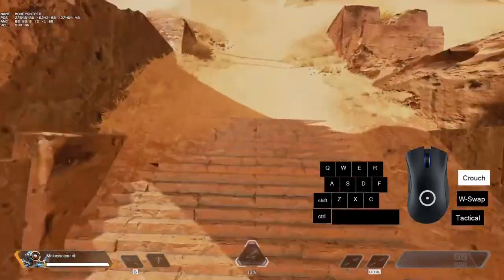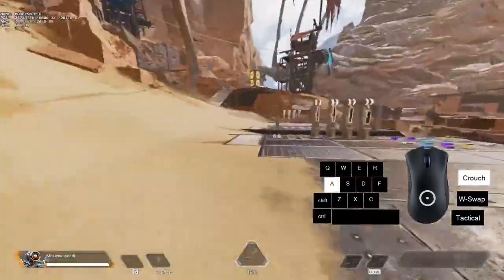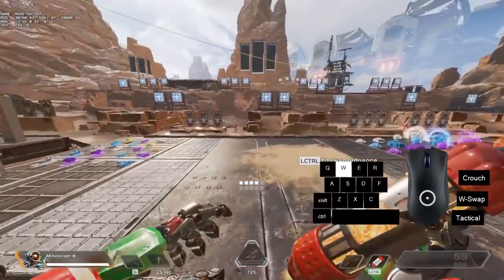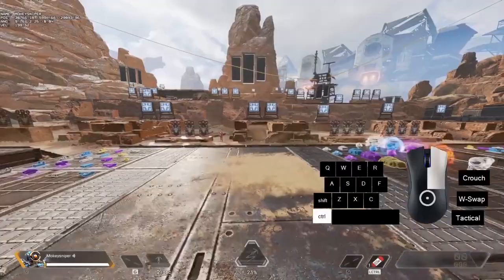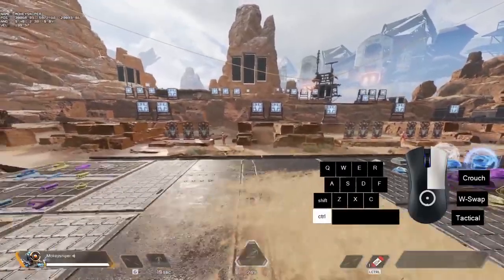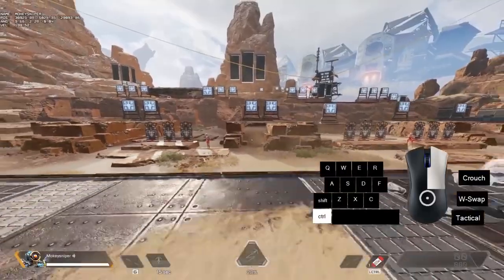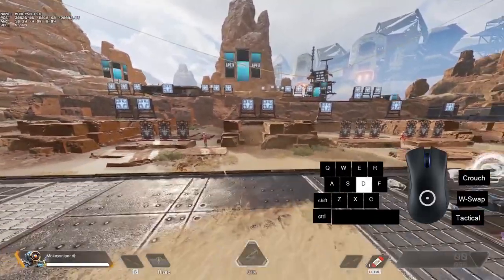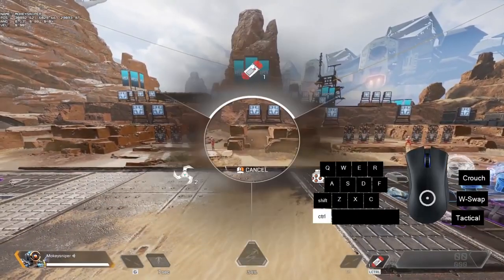Grenade Menu turns your Mouse into an Analog Stick